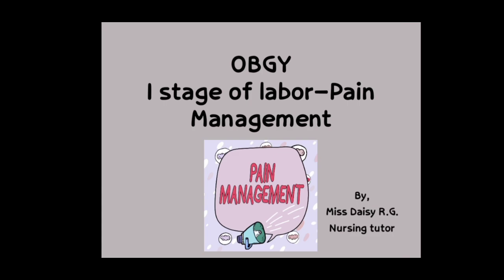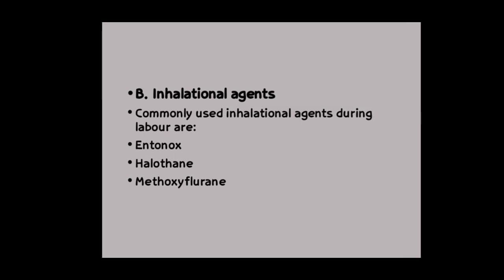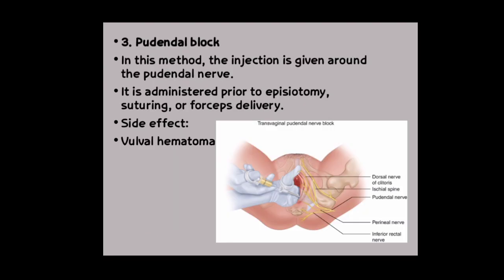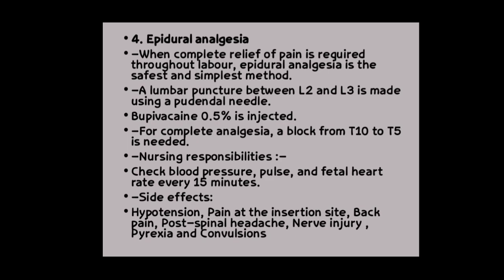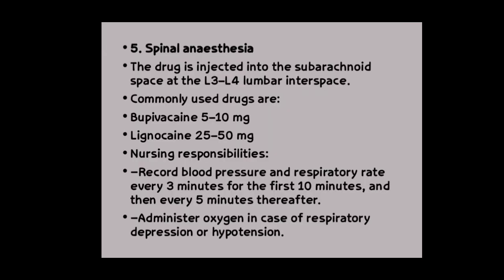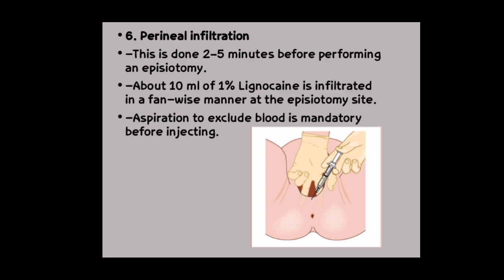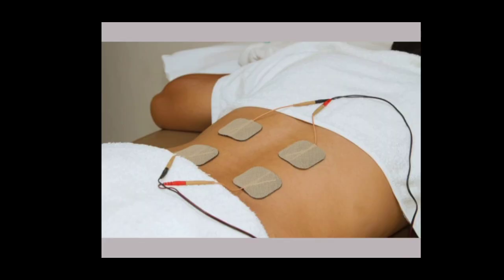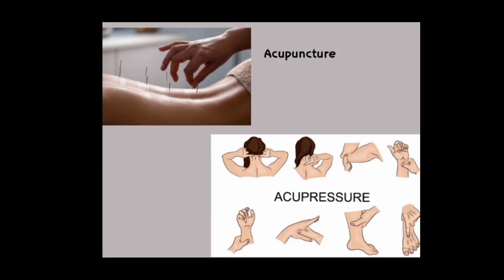Obgy pain management notes.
Pain Management in the First Stage of Labor

“During the first stage of labor, the mother experiences pain mainly because of uterine contractions, cervical dilation, and stretching of the lower uterine segment. This pain is visceral in nature and is carried through the T10 to L1 spinal nerves.
Effective pain management at this stage is very important to keep the mother calm, relaxed, and confident.

Pain management can be divided into non-pharmacological and pharmacological methods.

First, the non-pharmacological methods.
These are simple, safe techniques that help the mother cope better with contractions.
They include:

Breathing exercises, which reduce anxiety and help maintain relaxation.

Massage and gentle touch, especially on the lower back.

Comfortable positioning and movement, such as walking, rocking, or side-lying.

TENS, or transcutaneous electrical nerve stimulation, where electrodes placed near the T10 to L1 area help reduce pain signals.

Heat or cold application, which soothes the muscles.

Hydrotherapy, like taking a warm shower to relax the body.

And finally, continuous emotional support by the nurse or a birth companion, which greatly reduces fear.

Next are the pharmacological methods.
These methods involve medications or anesthesia to reduce pain.

Systemic analgesics, such as pethidine or fentanyl, help relieve moderate pain.

Inhalational analgesia, especially Entonox (a mixture of 50% nitrous oxide and 50% oxygen), gives quick and effective relief when inhaled during contractions.

Epidural analgesia is the most effective method in the first stage. Local anesthetics and opioids are given into the epidural space to provide continuous pain relief while the mother stays awake and alert.

In some cases, a paracervical block may be used to reduce early labor pain.

The overall aim of pain management in the first stage of labor is to reduce discomfort, promote relaxation, and support the natural progress of labor while keeping the mother safe and comfortable.

This allows the mother to participate actively in the birthing process with confidence.”